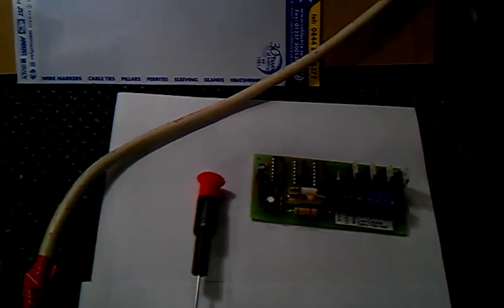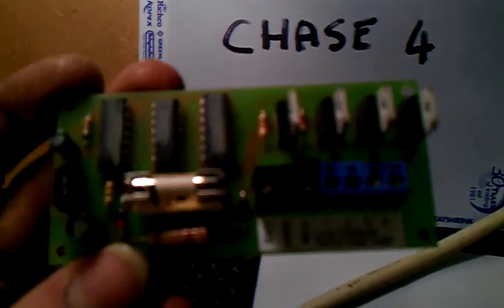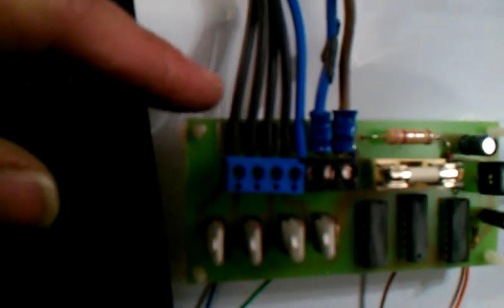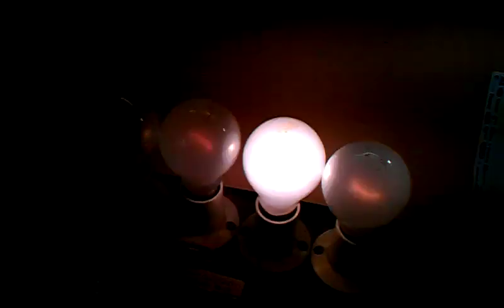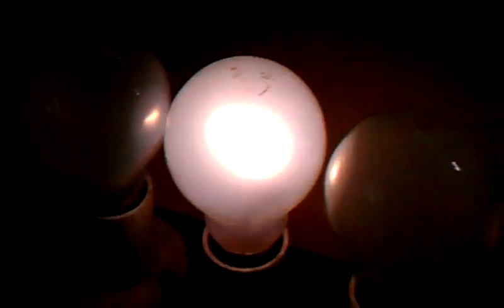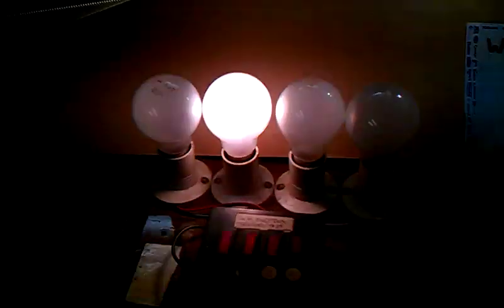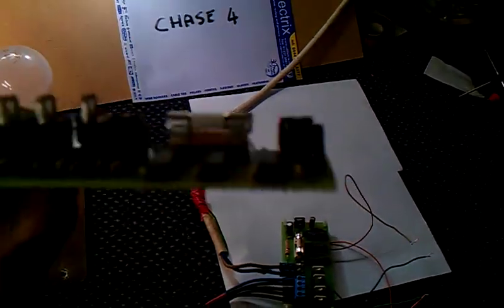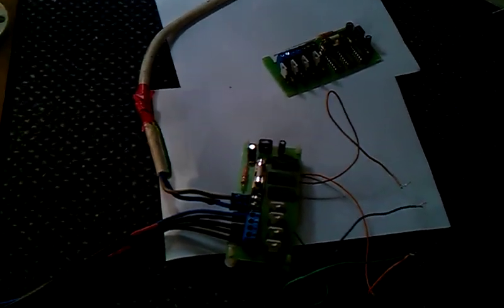How to make lights flash the easy way!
How to make 2,3 or 4 lights flash using a small oem circuit board called a chase 4 available from ryger.co.uk. Easy to connect and has a speed setting for the light chase, makes it ideal for christmas